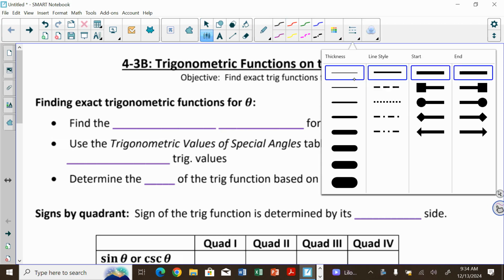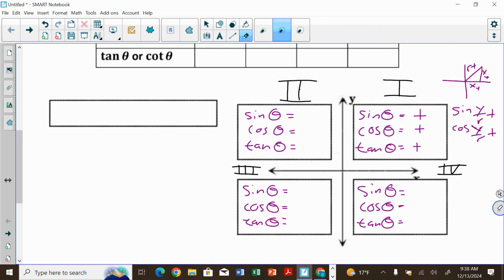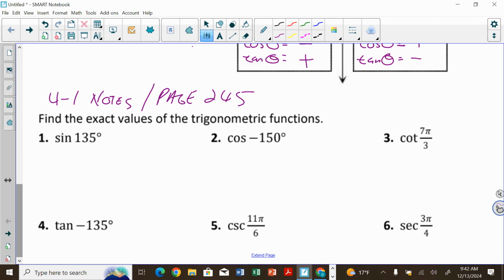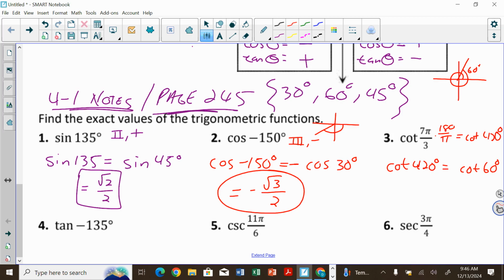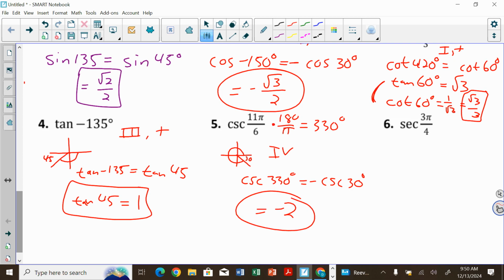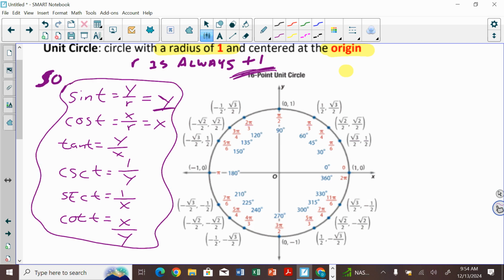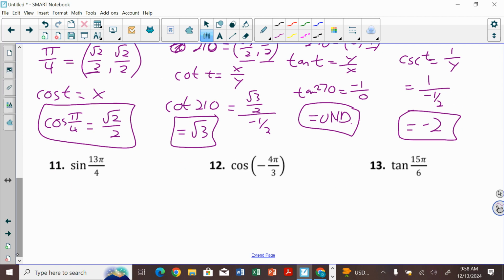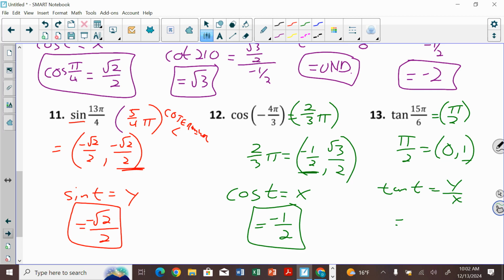Pre-Calc 4-3B Notes